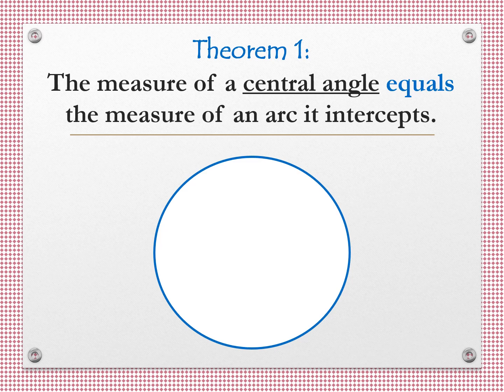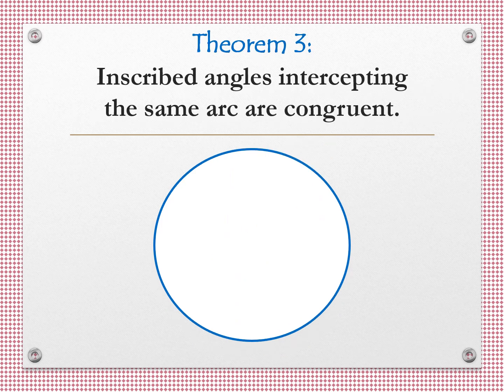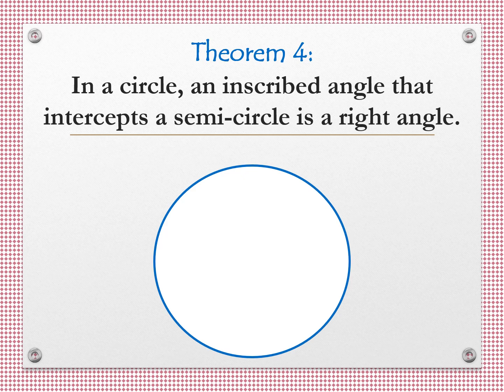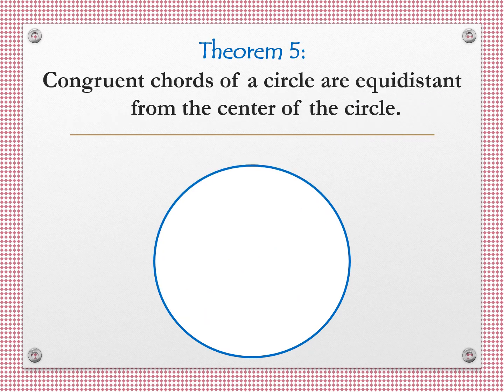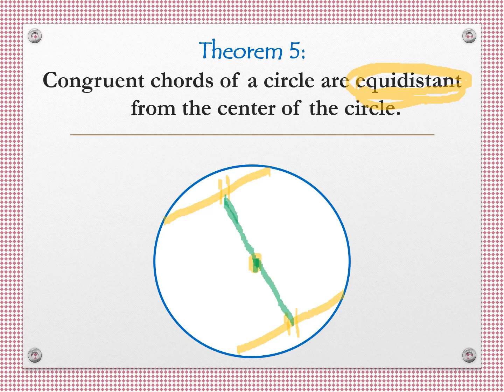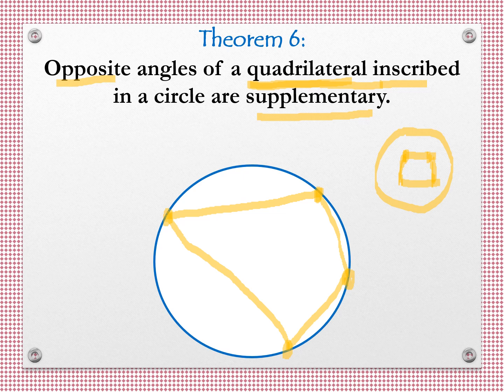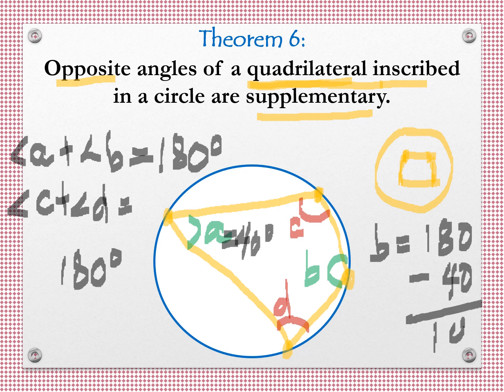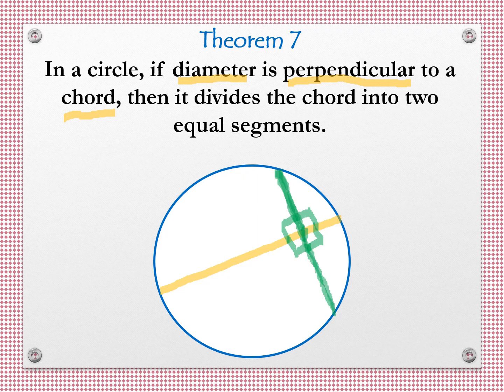Q2_Math 10_Theorems Involving Chords, Arcs, and Angles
OBJECTIVE:  Discuss and illustrate theorems involving chords, arcs and angles in a circle.